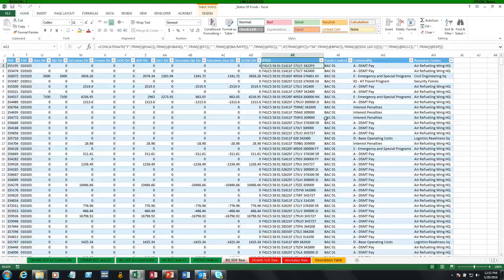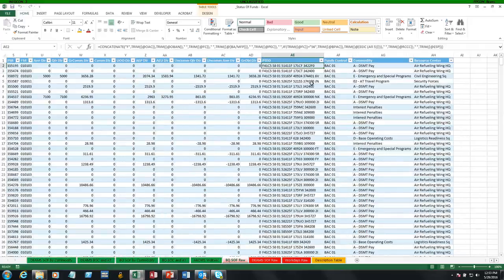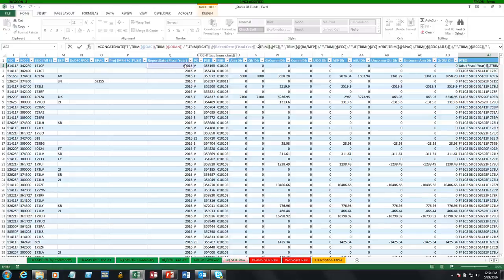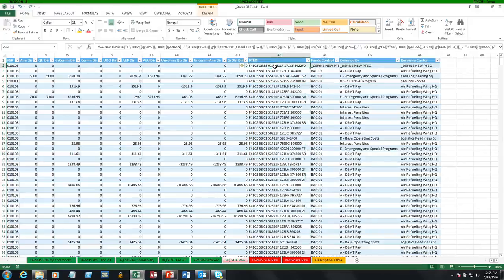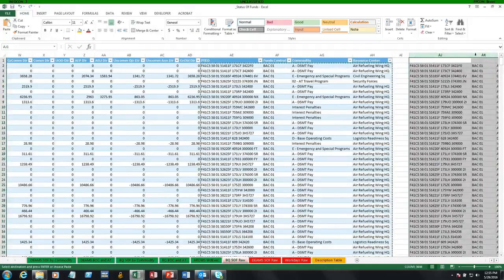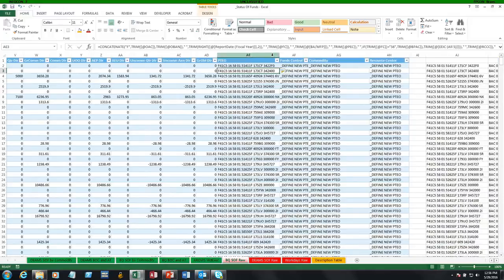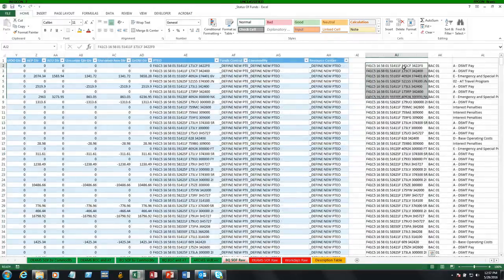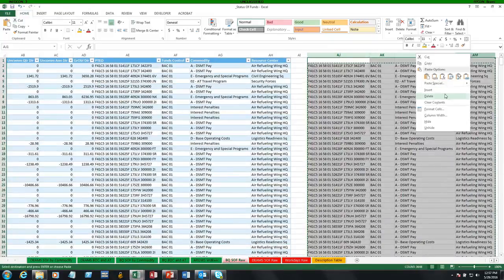11 Updating Your PTEO